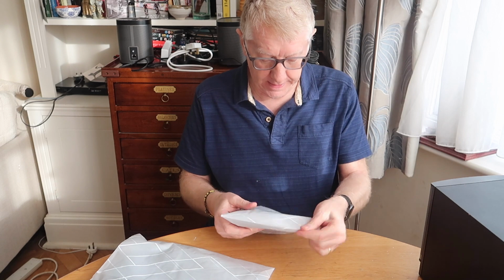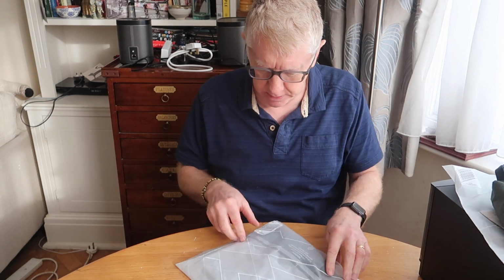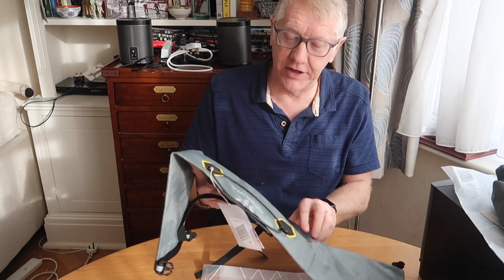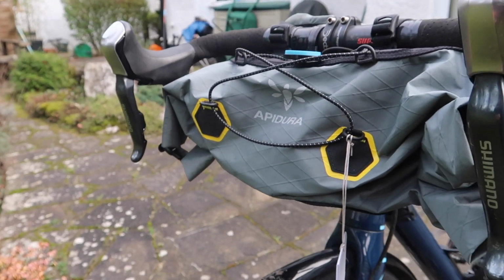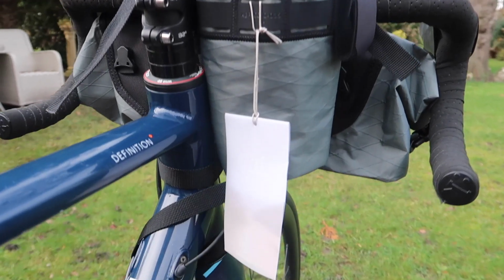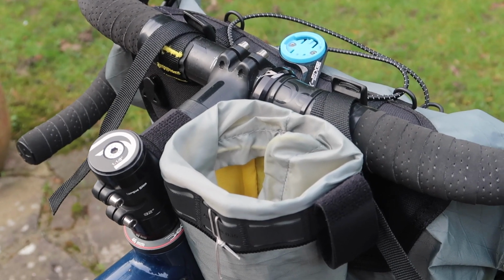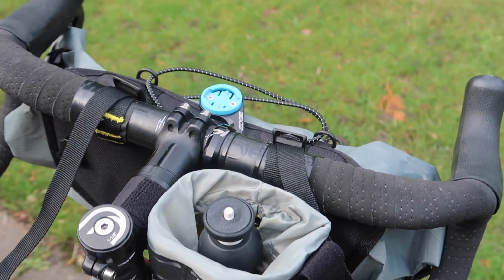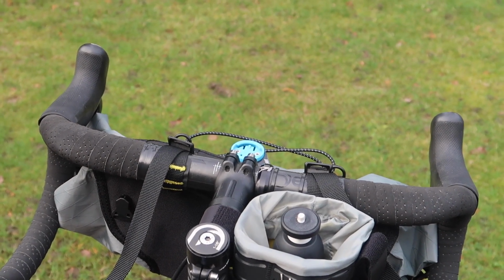Unboxing - Apidura handlebar bag and food pouch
This video is an unboxing of an Apidura handlebar bag and food pouch, also showing the method of attachment to a bike.